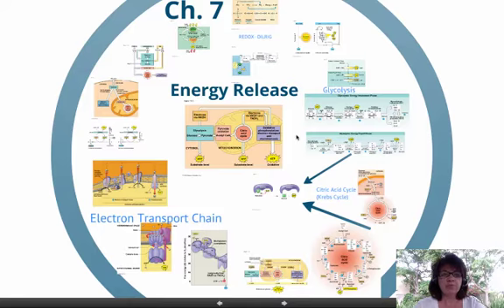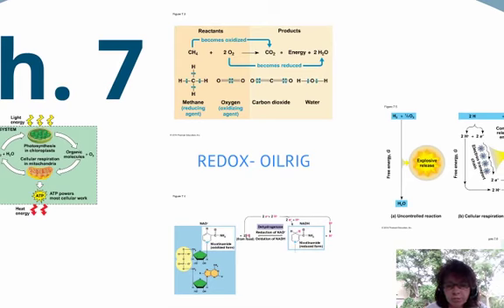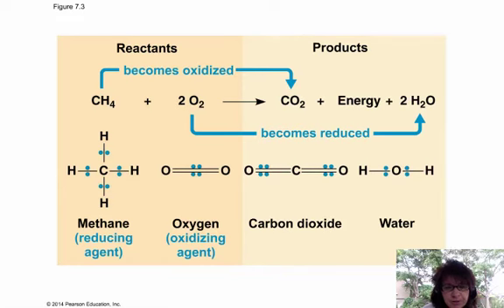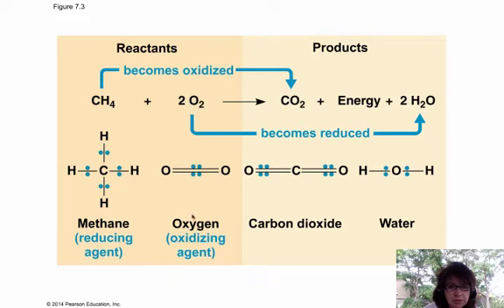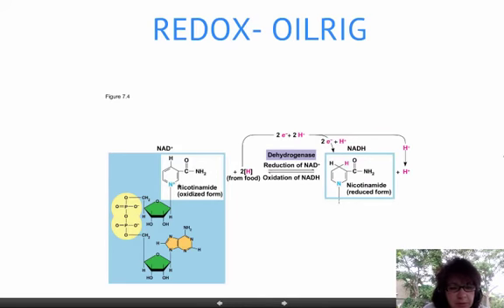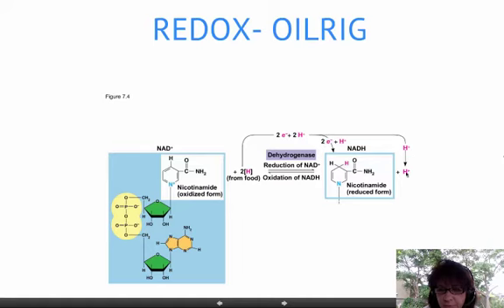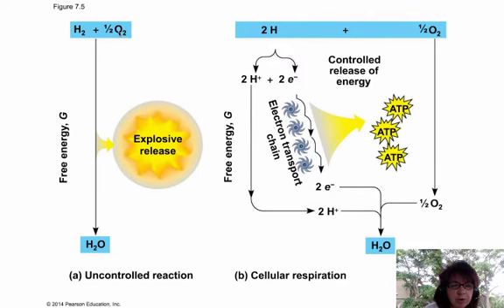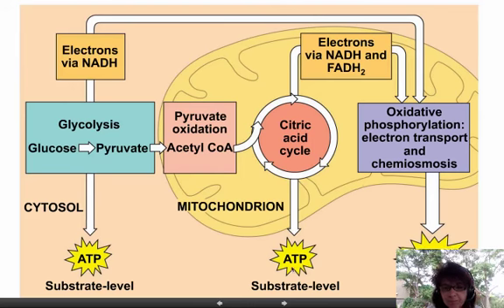Ch7 Cell Respiration intro.mp4